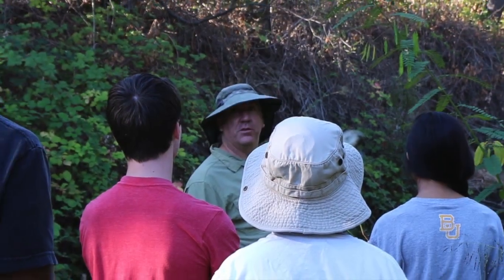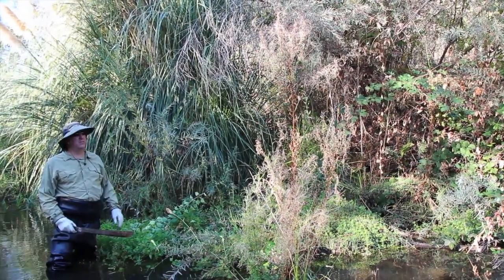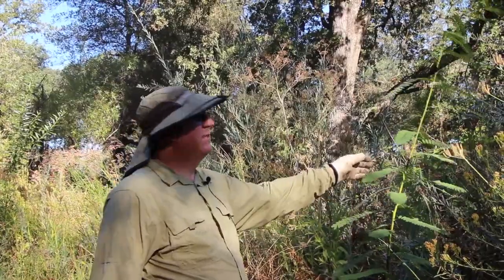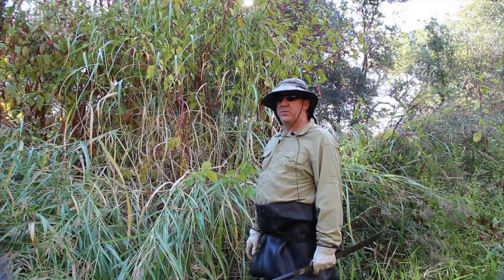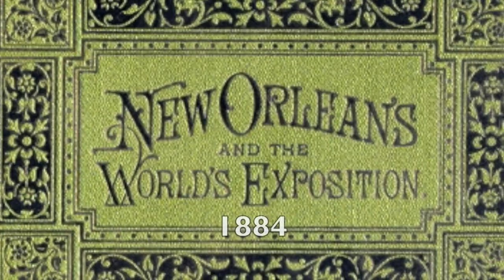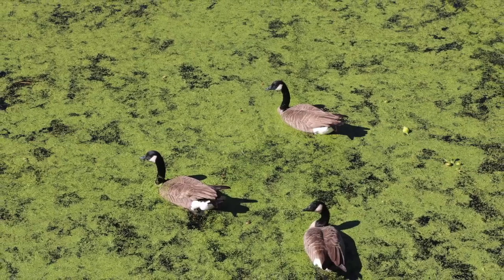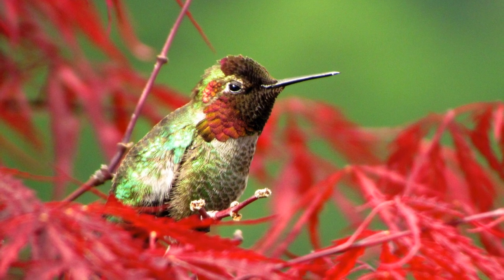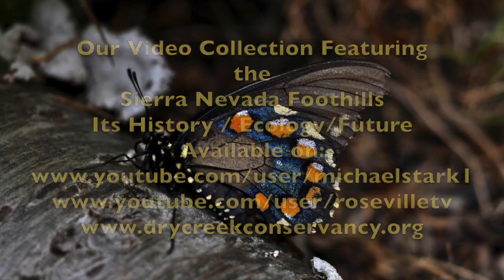Invasive Plant Species Attack the Sierra Nevada Foothills!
This video is about Invasive Species attacking the Sierra Nevada Foothills.